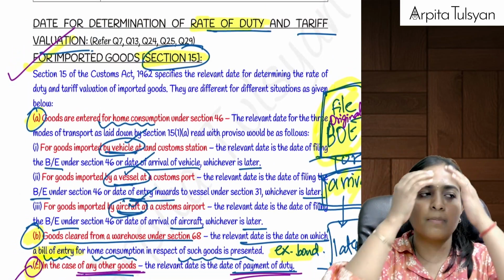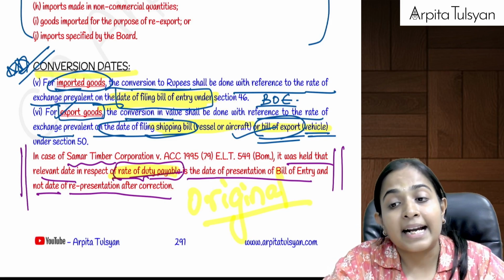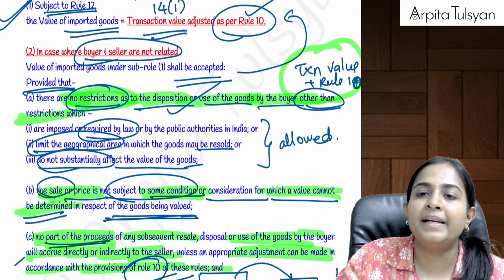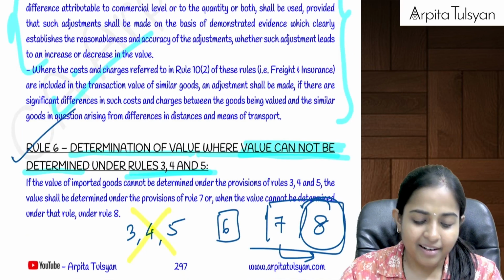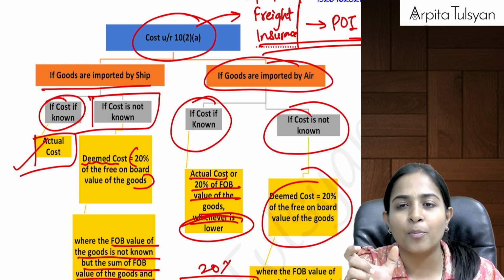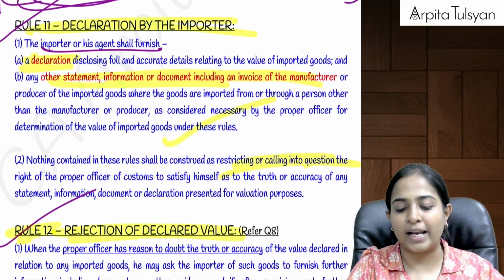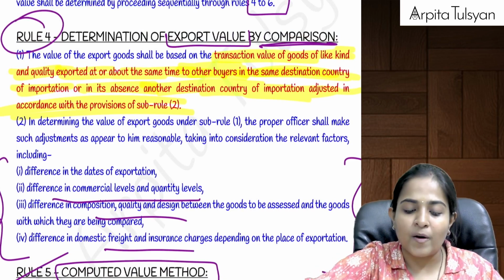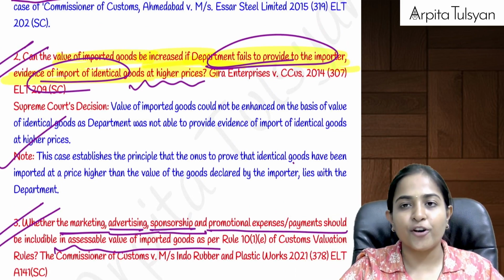Valuation Under Customs | CA Final IDT | Super Quick Revision by CA Arpita Tulsyan | May/Nov 2024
This is a Super Quick Revision for CA Final IDT - Valuation Under Customs by CA Arpita Tulsyan | May/Nov 2024 Exams